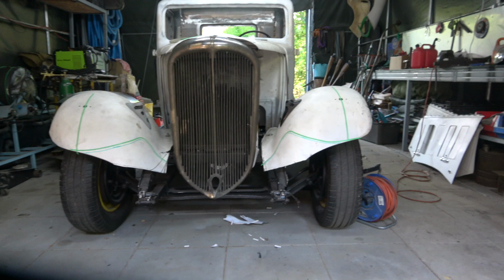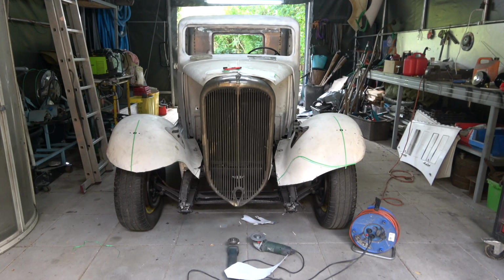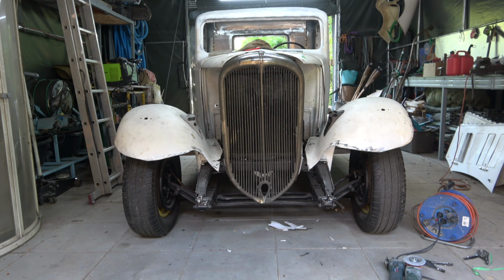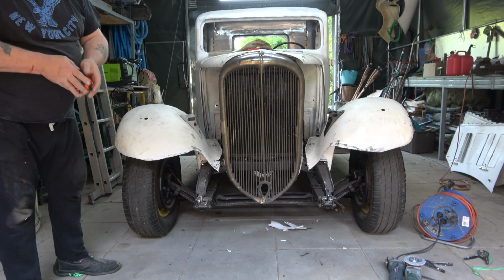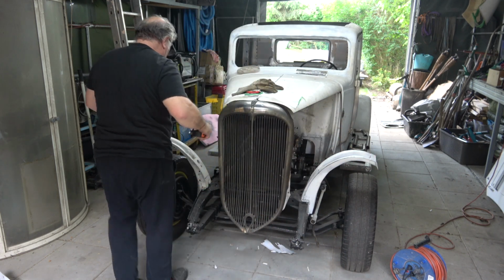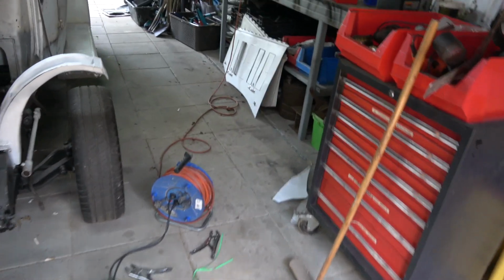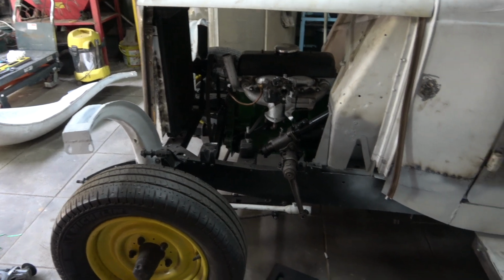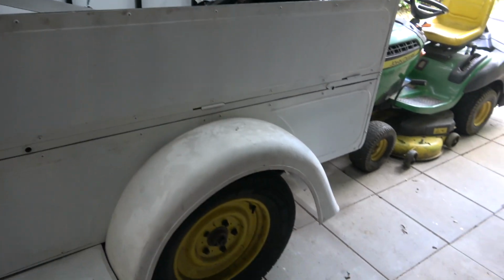1935 Barn find Citroen front end changes.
I hope the viewers understand the situation with a vehicle like this due to it‘s age and availability of spare parts there are not that many options open to me to restore it. That being said it will at least be back on the road in a slightly different form which is better than sitting rotting away or worse going to the scrap yard. BTW can anybody explain what Frenchness ? means as far as vehicles are concerned as it‘s beyond Me!